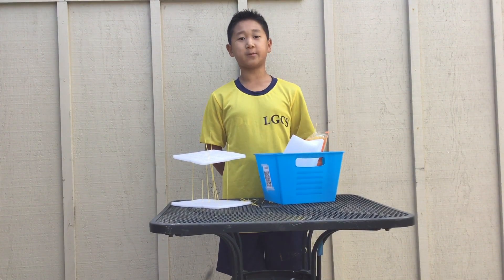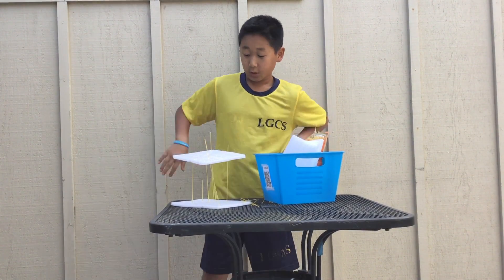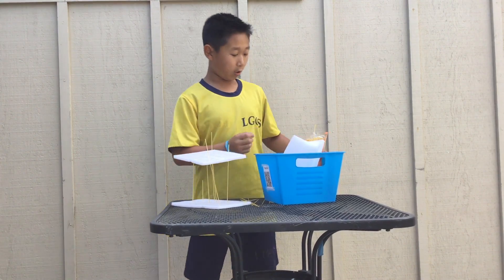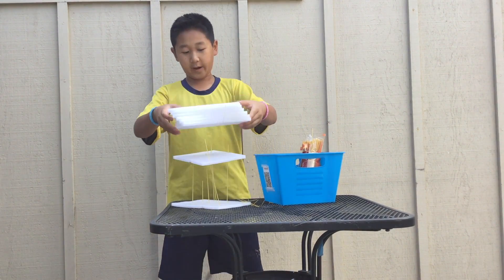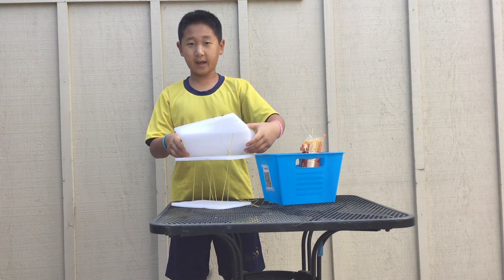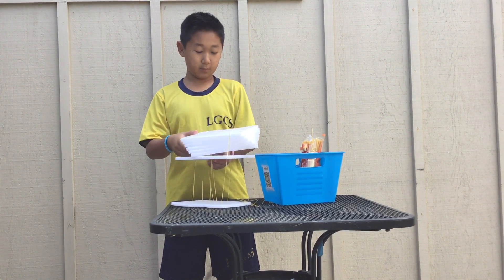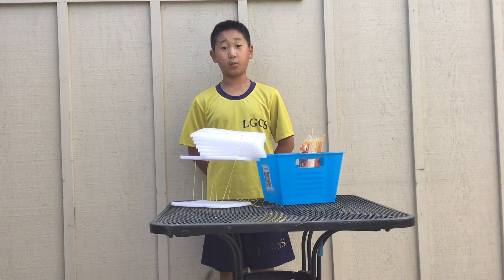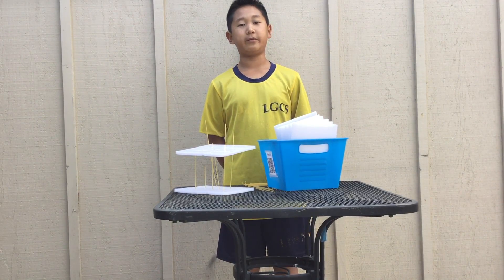Spaghetti Tower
Build a tower out of spaghetti and styrofoam sheets and determine how much weight it can hold!